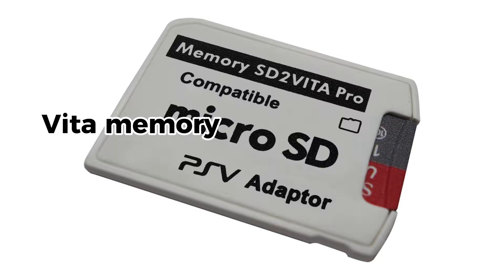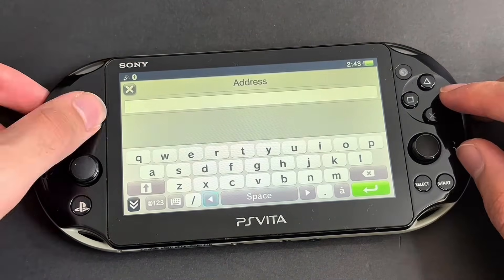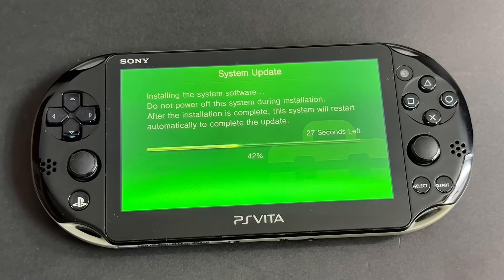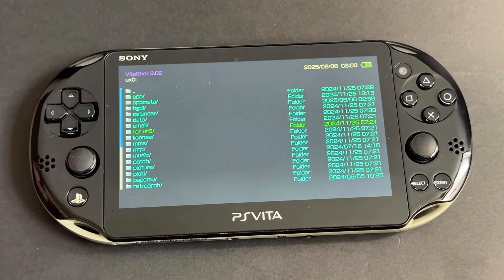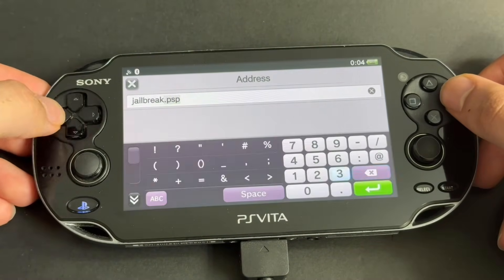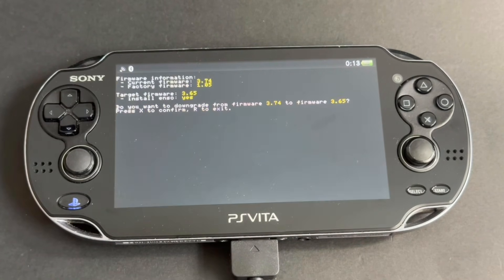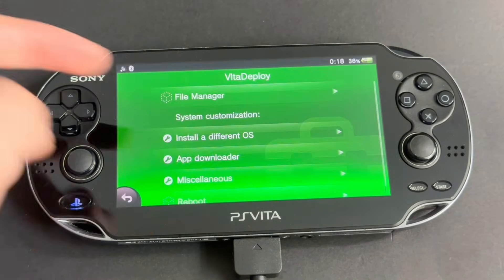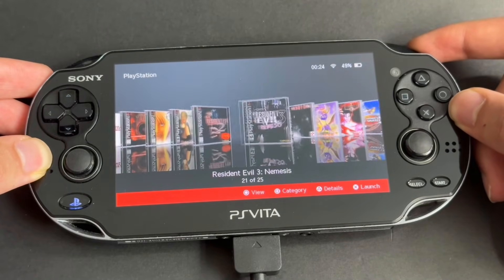PS Vita Mod and 128GB Memory Card Tutorial!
Hello!

This is a guide on how to use our 128gb PS Vita memory sticks with your PS Vita! Works with both 1000 and 2000 models!